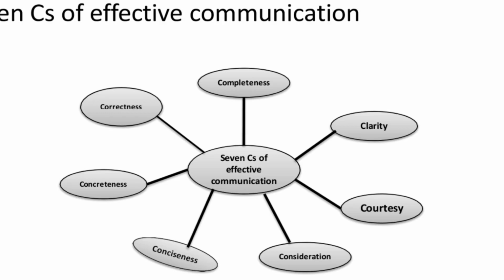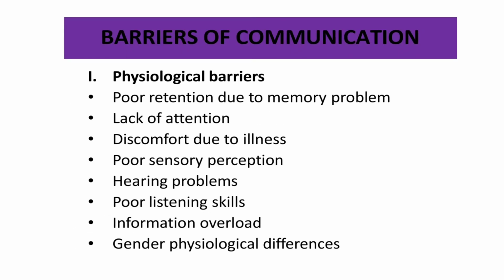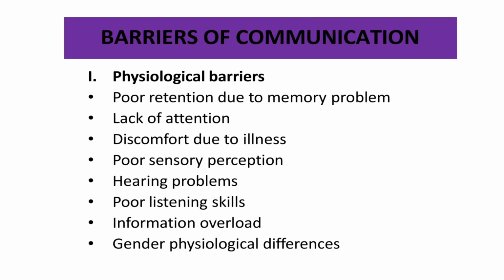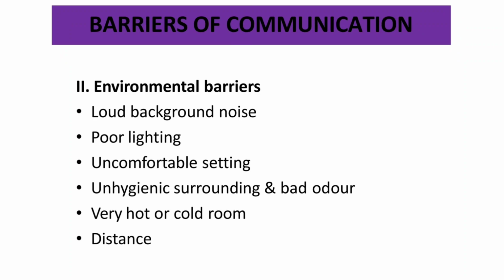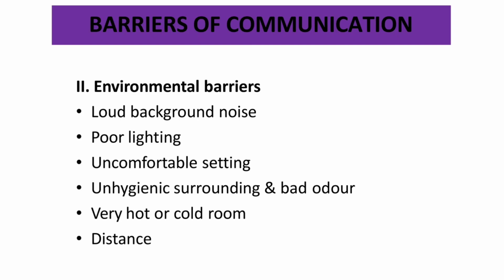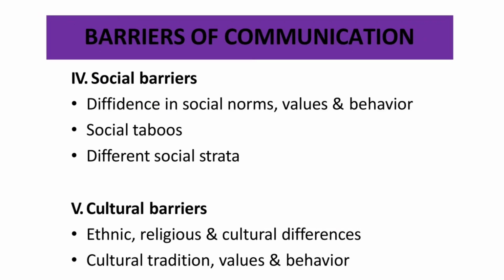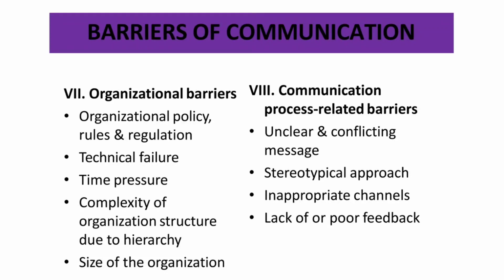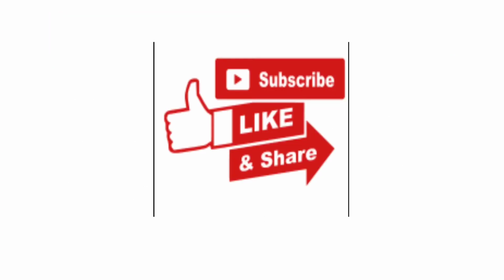Barriers of Communication| Facilitators of communication|Communication Process|Bsc Nursing 2nd year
Communication process
communication
Facilitators of communication
Factors affecting communication
Barriers of communication
Methods to overcome the barriers
Elements of communication
Channels of communication
Types of communication
Techniques of communication
phases of communication
Stages of communication
Barriers of communication
Role of nurse in maintaining communication process